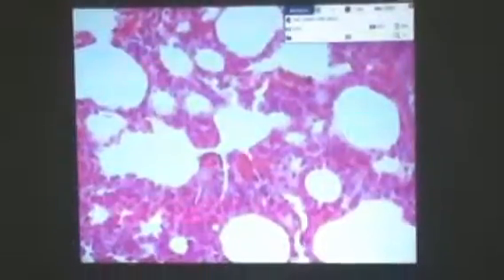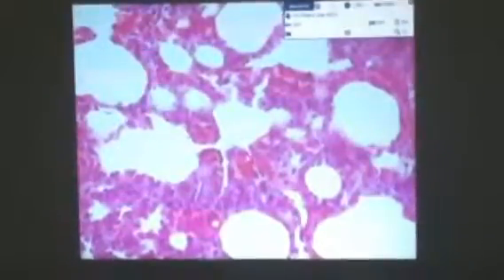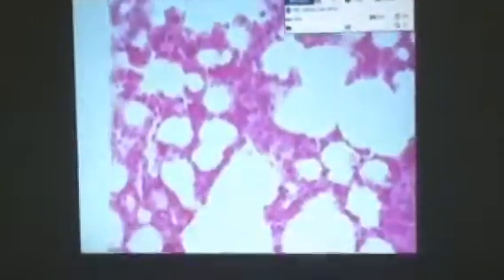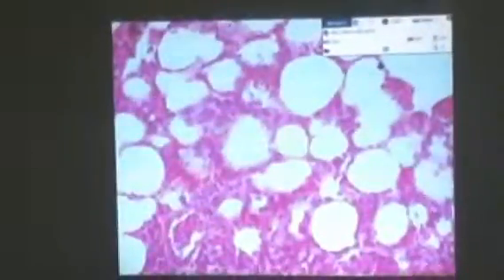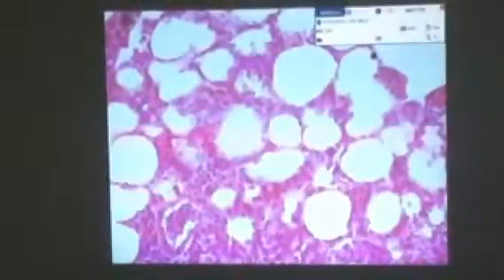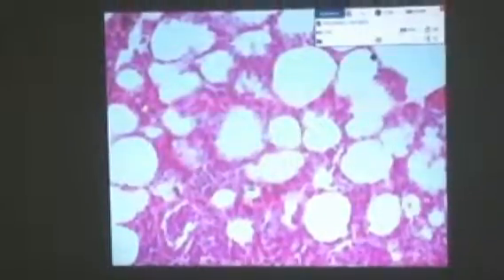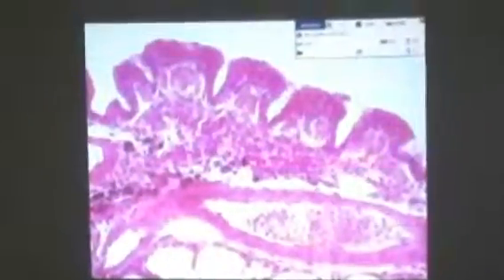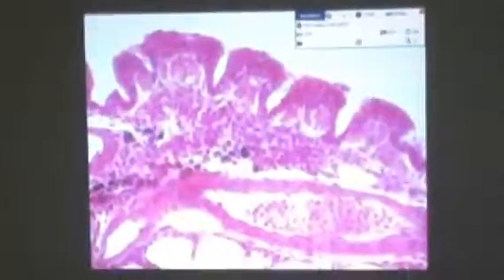Respi histo last part